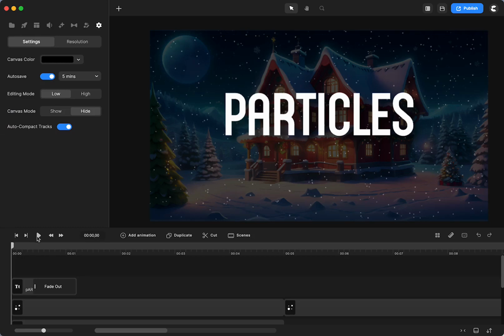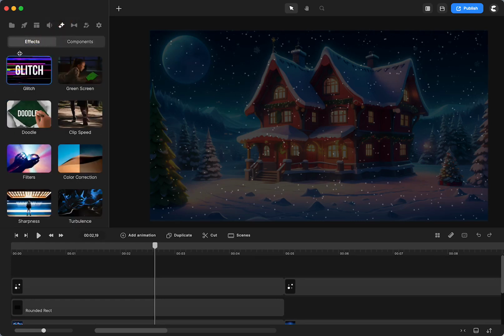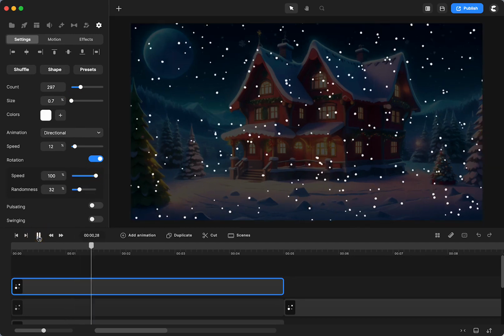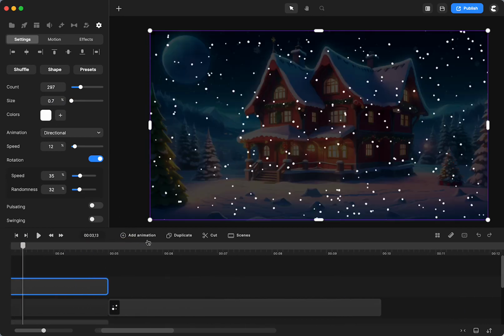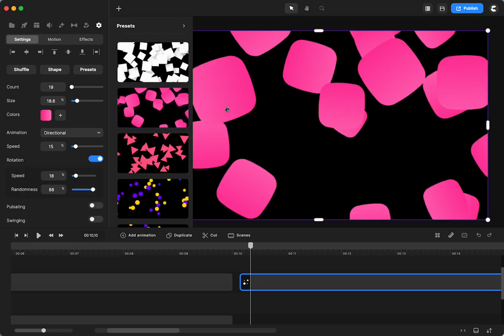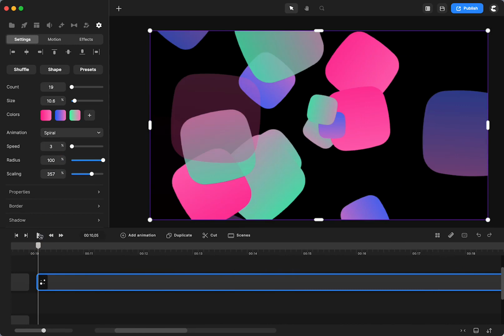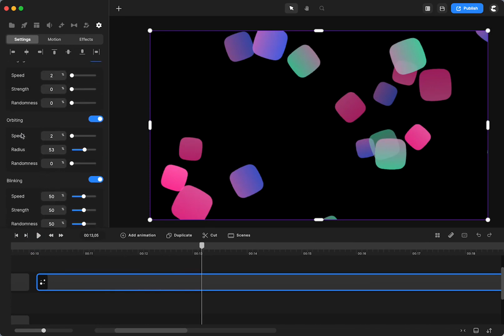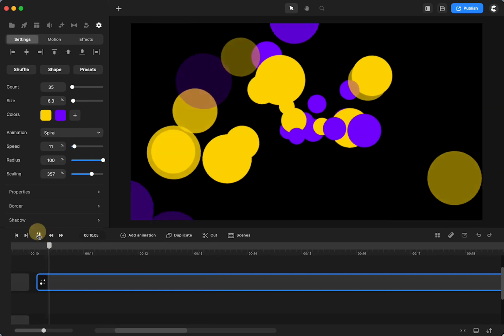CreateStudio: Particles for Amazing Effects (Tutorial)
Particles is an amazing feature in CreateStudio that allows you to create movement and interest in your videos! The possibilities are endless.